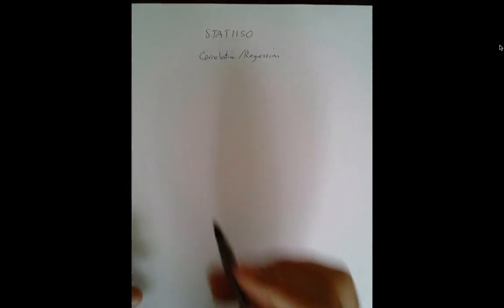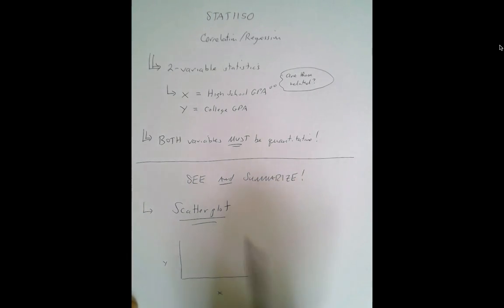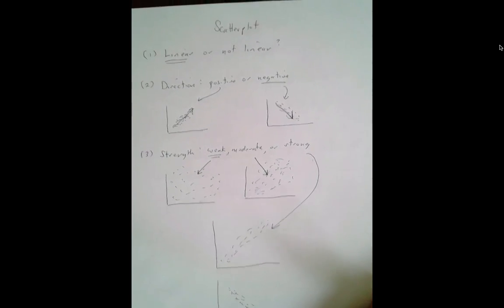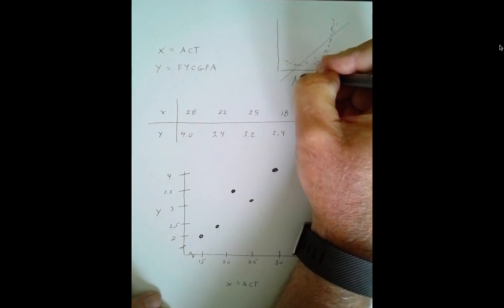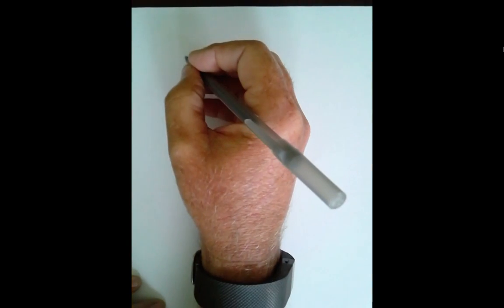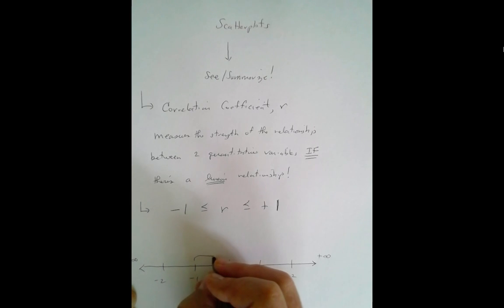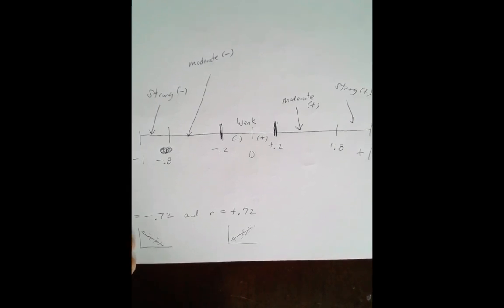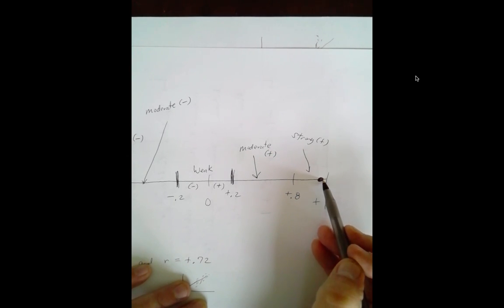Scatterplots and Correlation